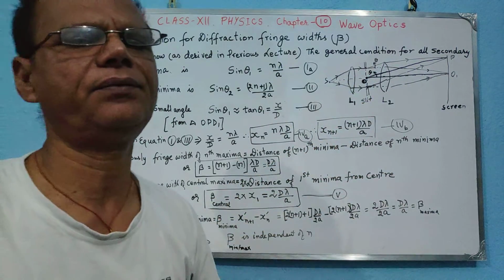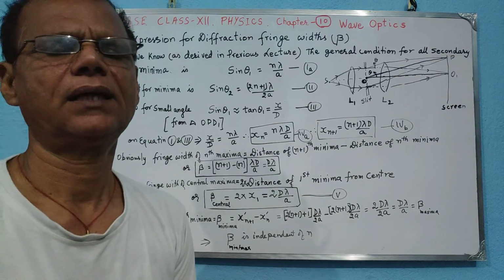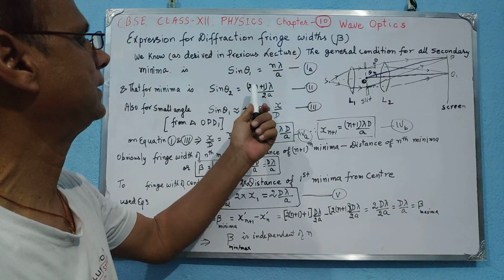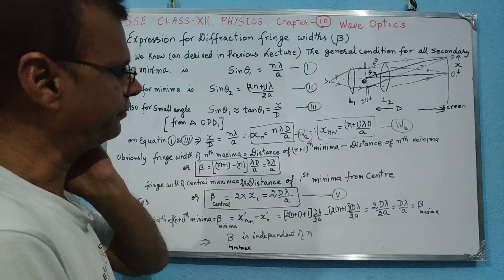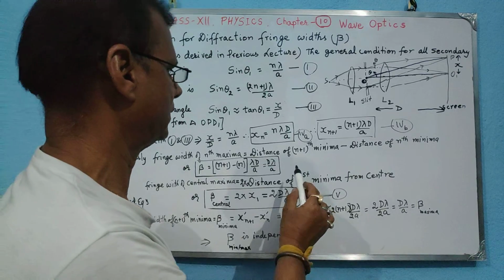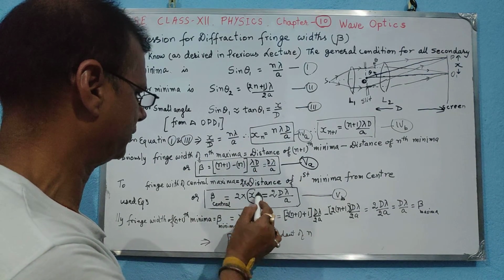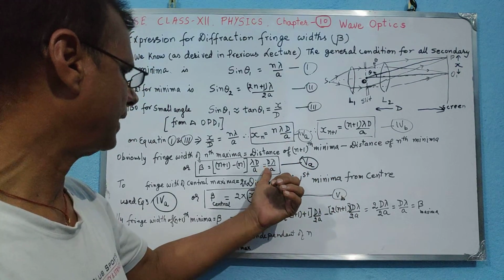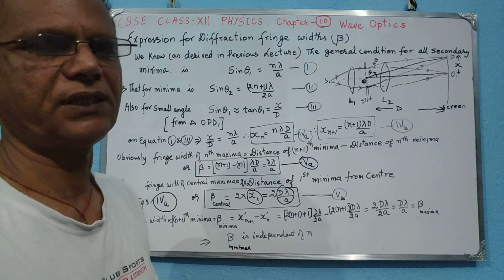Optics :Expression for diffraction fringe width(s).